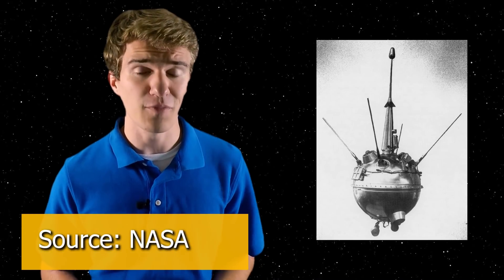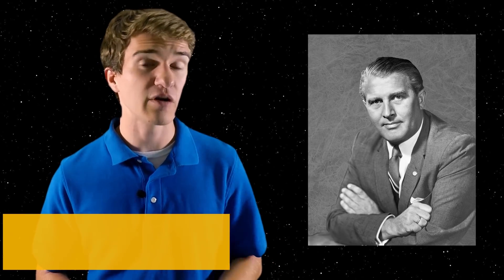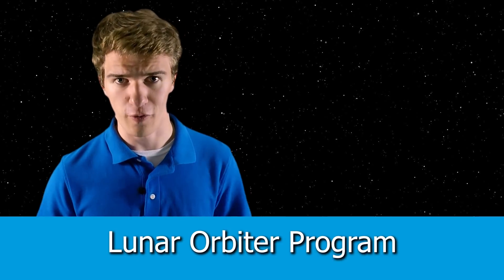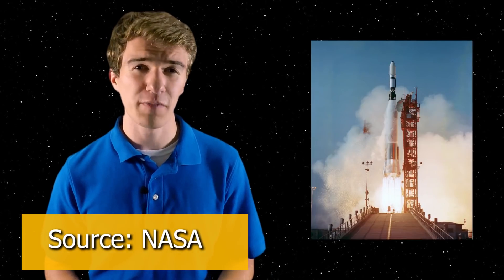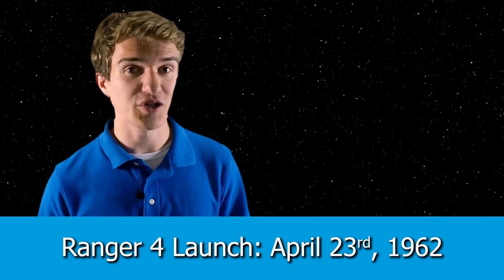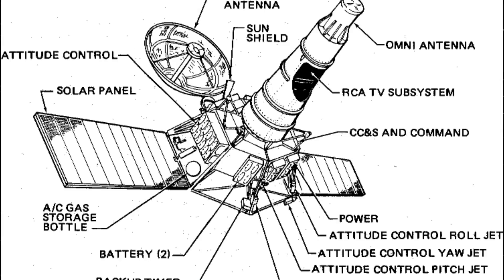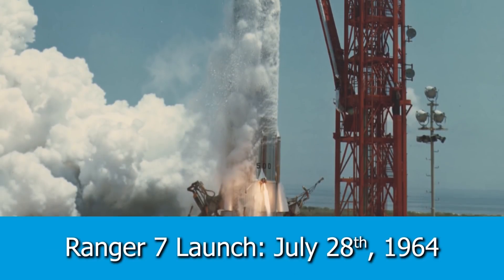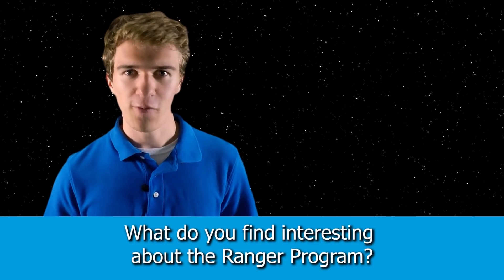When NASA ran a Spacecraft into the Moon! NASA's Ranger Program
How did NASA catch up in the Space Race?  When did the US first impact the Moon? How did NASA prepare for the Apollo landings?

In this video, we focus on the Ranger Program, which was NASA's plan to get images of the lunar surface. At the beginning of the video, we cover James Webb, John F Kennedy, Wernher Von Braun, and their efforts to start NASA's Moon exploration programs. These programs, including NASA Ranger Program, would lead the way for the Apollo Program.

Then we look at all the Ranger Missions. Ranger 1 and Ranger 2 were Earth orbit missions that both failed. Ranger 3, Ranger 4, and Ranger 5 were the second design, all of which tried to crash into the Moon or be a NASA Moon impactor, but again all three of them failed. The Ranger spacecraft design then changed to include redundant systems since the Ranger Program wasn't working as intended. Ranger 6 was the first of the new design and also failed. Following Ranger 6, the last three missions, Ranger 7, Ranger 8 and Ranger 9 were all successful. We look at some of the images received from these missions, and what it meant for the upcoming Apollo program.

If you'd like to learn More about the topics discussed in this video, check the following links!